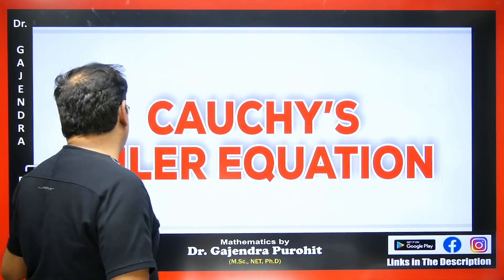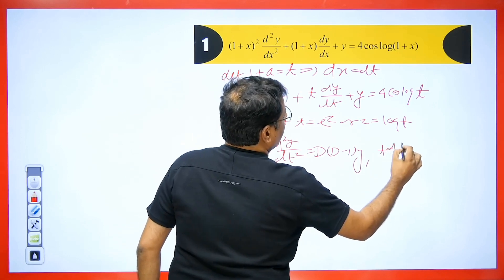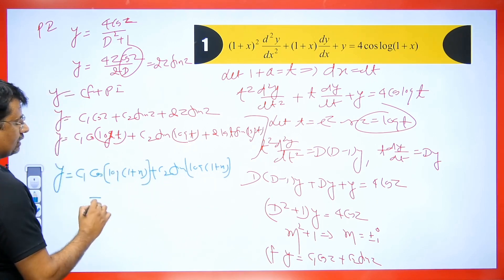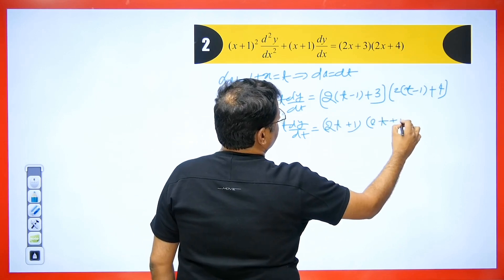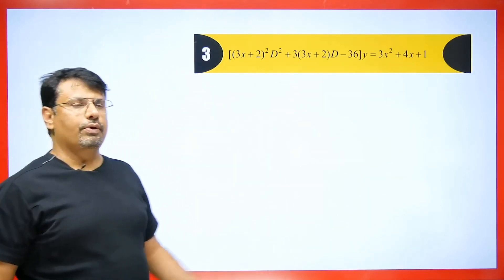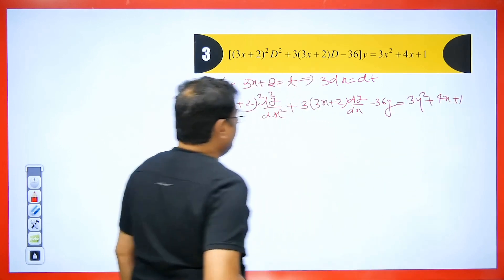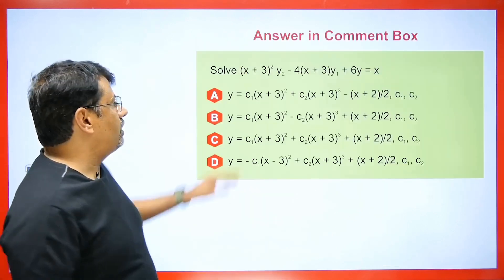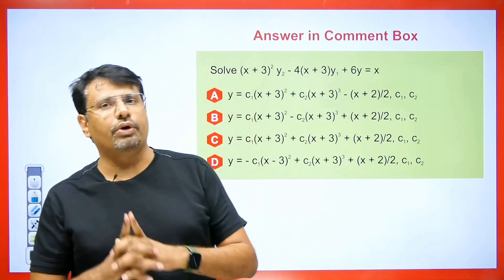Homogeneous Cauchy-Euler Second Order Differential Equations in English P-2 By GP Sir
Ordinary Differential Equation in English |Reducible into DE with Constant Coefficient P-2|By GP Sir

Ordinary Differential Equation in English |Reducible into DE with Constant Coefficient P-2 | By GP Sir will help Engineering and Basic Science students understand the following topics of Mathematics:

1. What is Higher Order with Constant Coefficient?
2. What is Reducible into DE with constant coefficient?
3. This is helpful For CSIR NET, IIT-JAM, GATE Exams, B.Sc, Engineering

Timestamps:-
0:00-Introduction
0:50-How to find Cauchy Euler Equation
1:40-Based on Cauchy Euler Equation Question-1
5:34-Based on Cauchy Euler Equation Question-2
10:12-Based on Cauchy Euler Equation Question-3
15:58-Outro

Dr.Gajendra Purohit